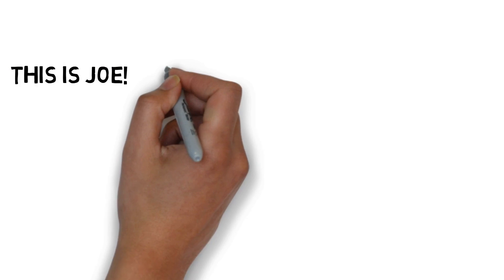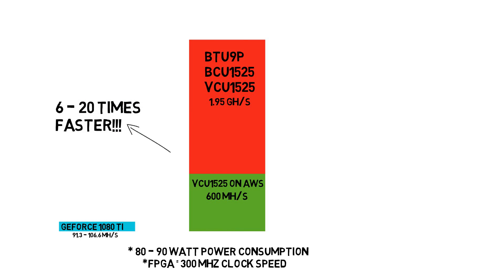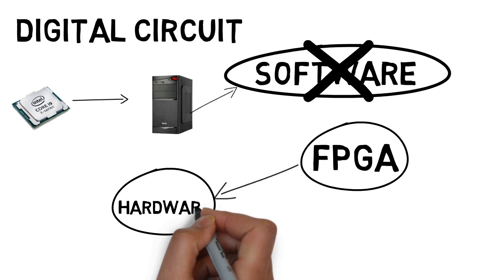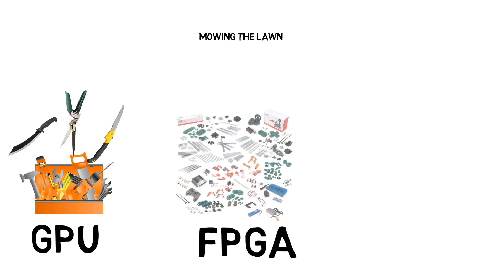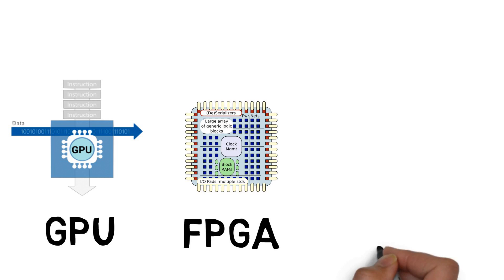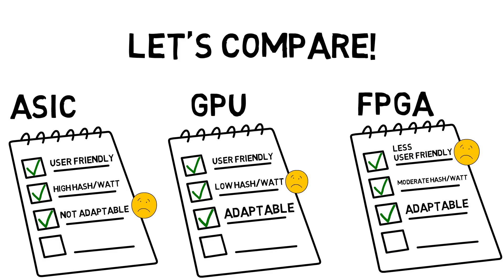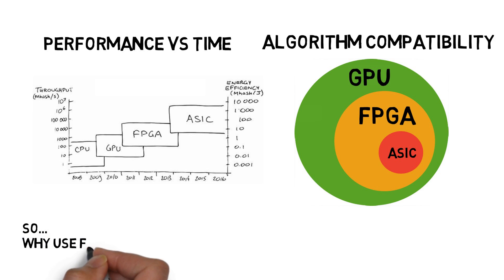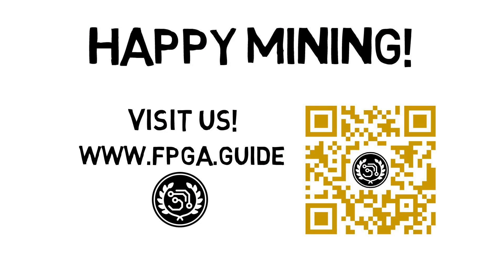FPGA Miner for Cryptocurrency Mining: Why Use FPGA for Mining? FPGA vs GPU vs ASIC Explained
This is why you should switch to FPGA Mining!

Hey Guys! Welcome to the first episode of our whiteboard story!

Ask anything on